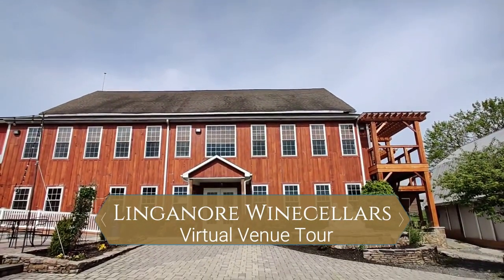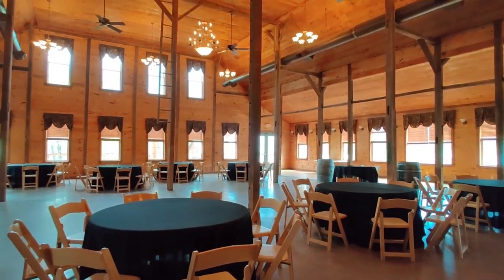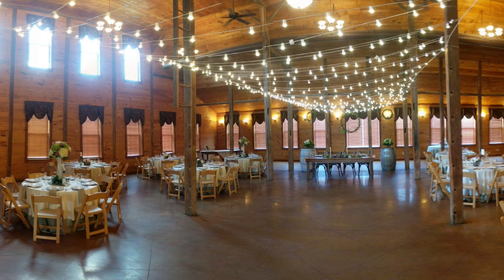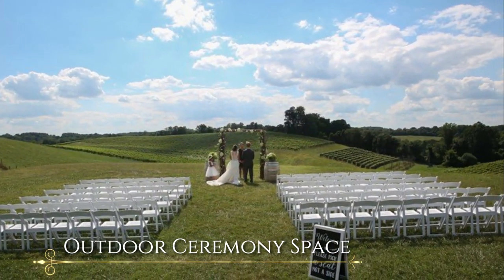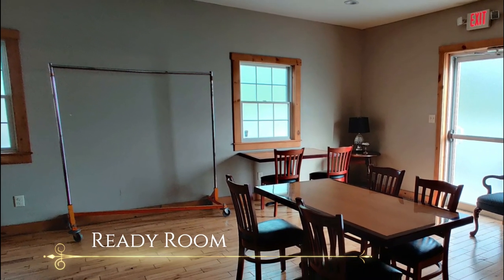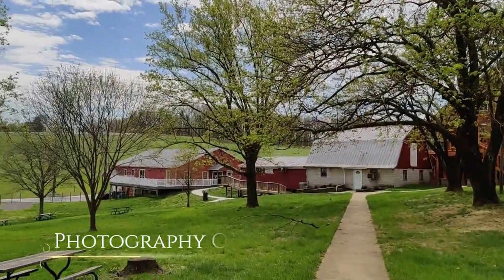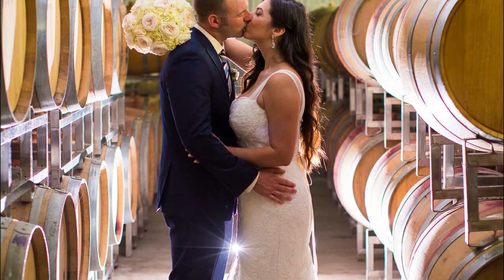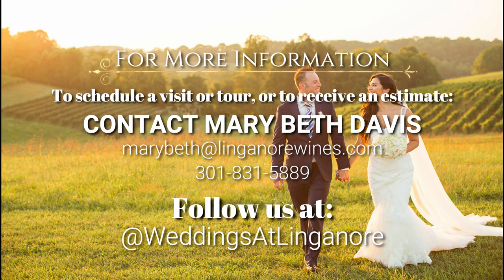Virtual Wedding Venue Tour at Linganore Winecellars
Take a look at Linganore Winecellars' beautiful wedding venue from the comfort of your home. With several ceremony and reception options, from  the rustic, yet elegant, Abisso Hall to the stunning vineyards at the winery, you will find Linganore Winecellars has everything you need to make your wedding day perfect.